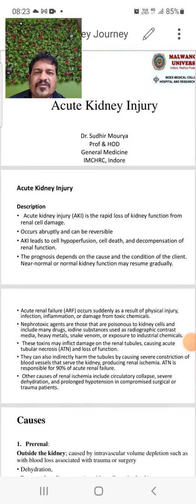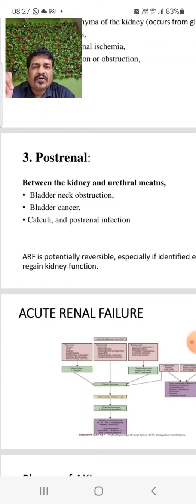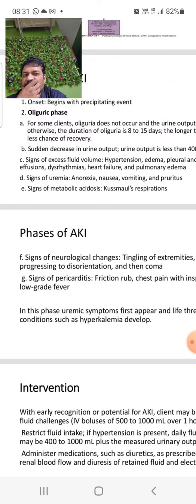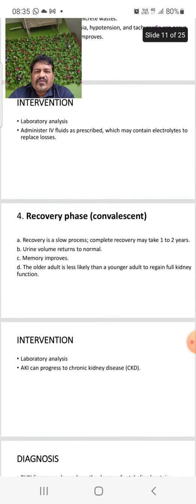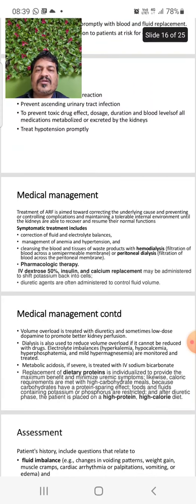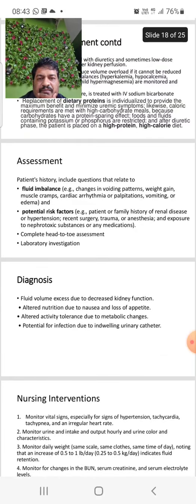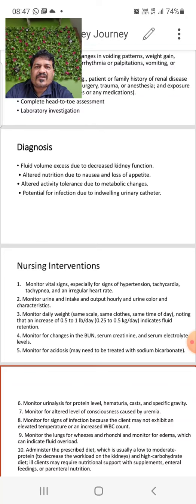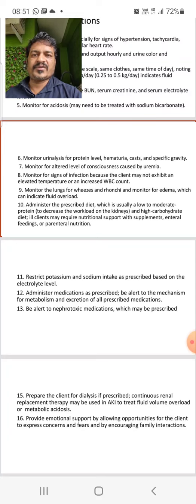acute kidney injury - dr s. mourya